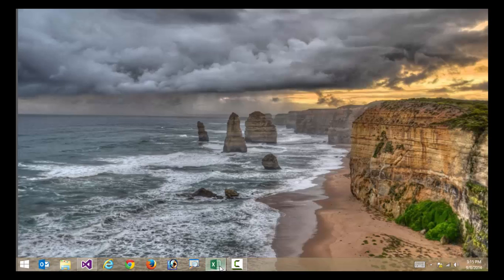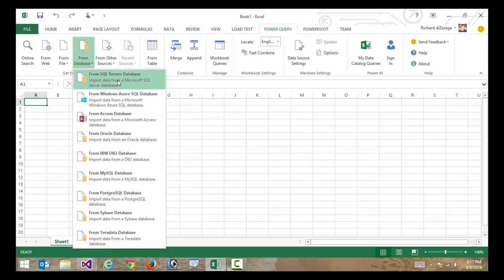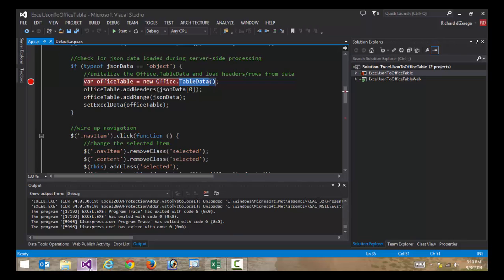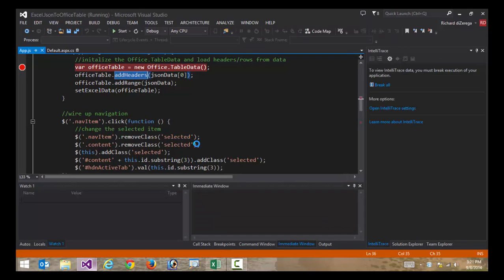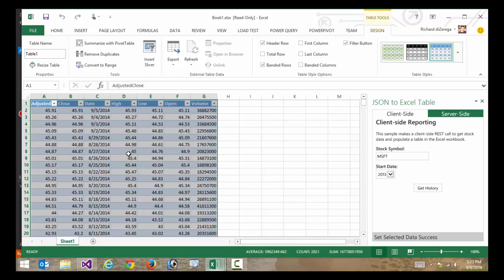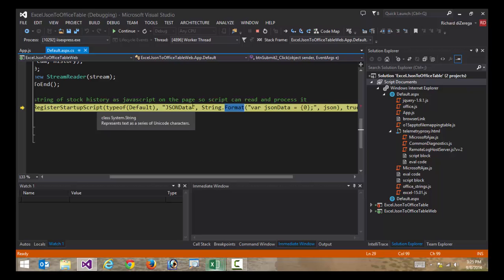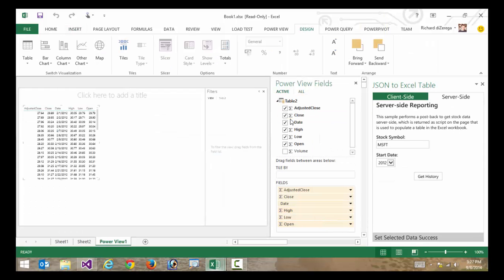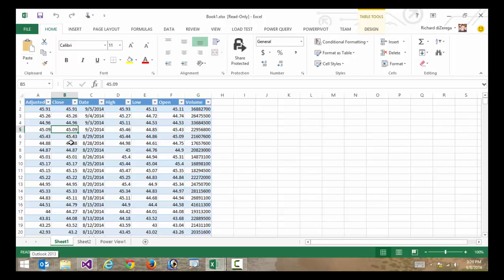Using Apps for Excel for Custom Data Access and Reporting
PowerPivot and Power Query have made it easy to connect to a variety of data sources from Excel without custom plug-ins. However, many data sources might be too complex for an end-user to understand and others aren’t supported with Power Query and PowerPivot. For these scenarios, Apps for Office can help simplify sources and get data into Excel. Apps for Office are lightweight, work across client/browser, and are easy to develop. In fact, the solution outlined in this video was delivered in well under 100 lines of JavaScript.